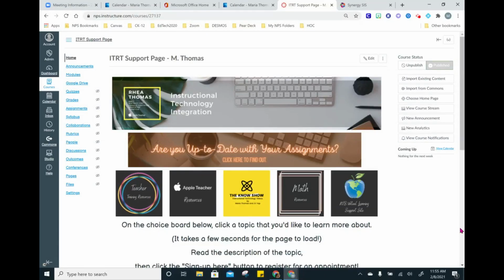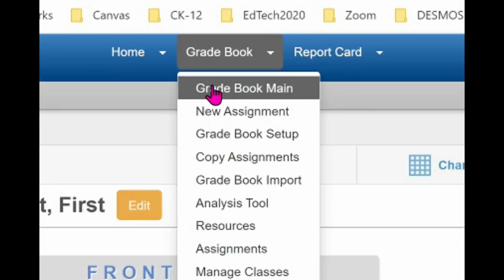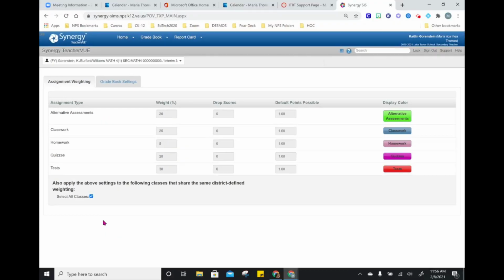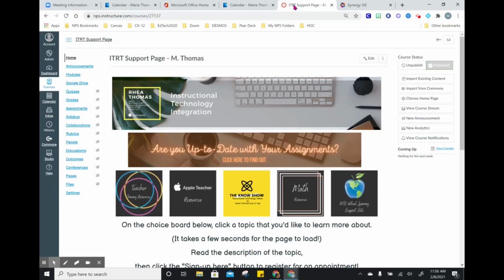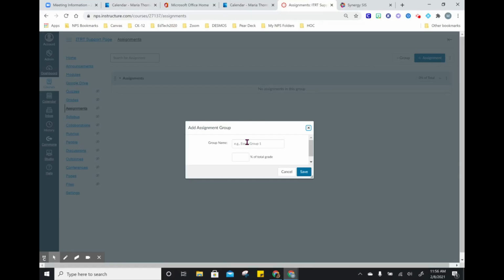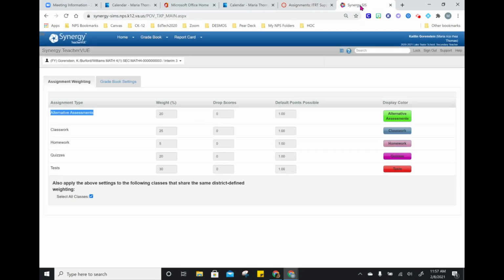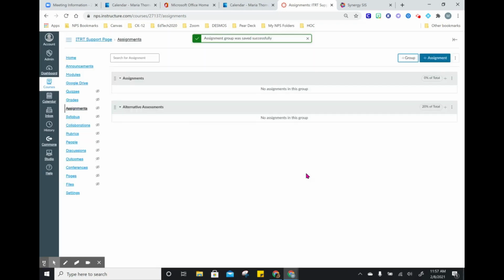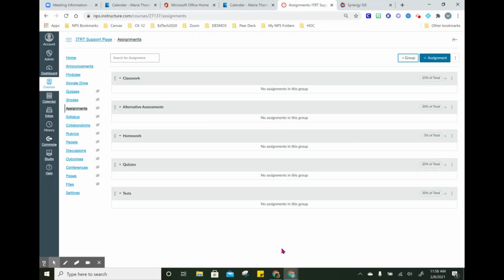Canvas_How to Create Assignment Groups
This tutorial will show you how to create assignment groups in Canvas.